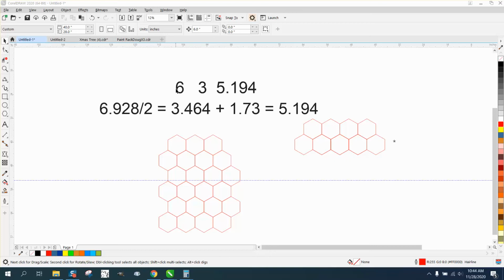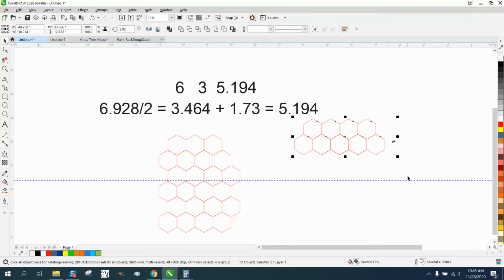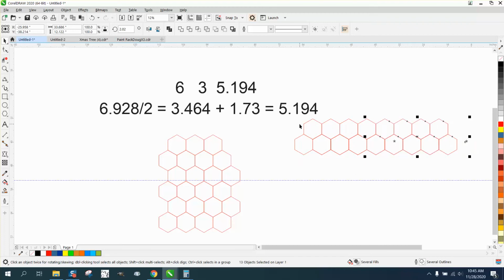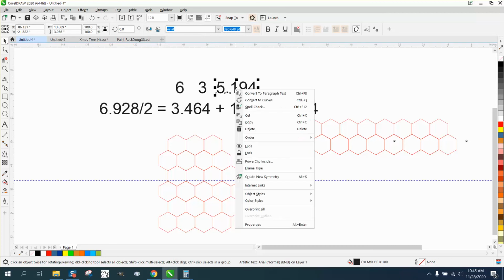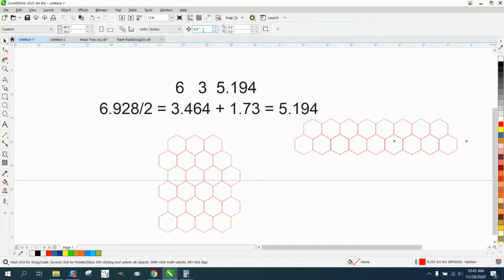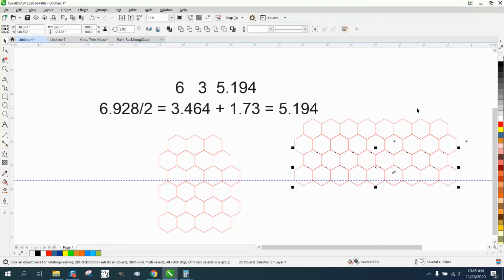Corel Draw Tips & Tricks Nudge with Math Part 2